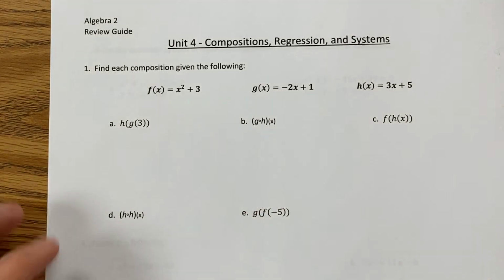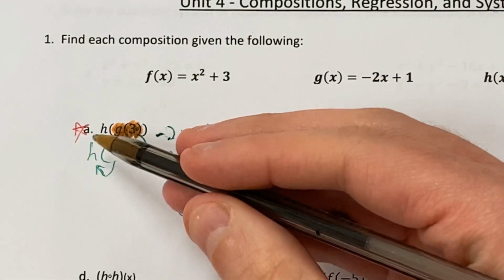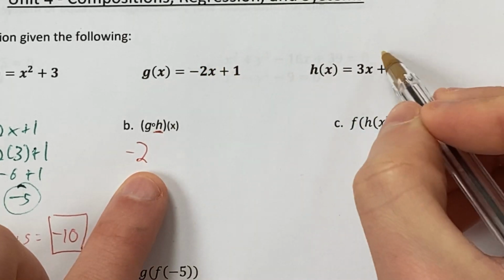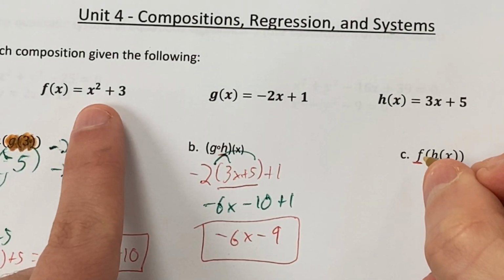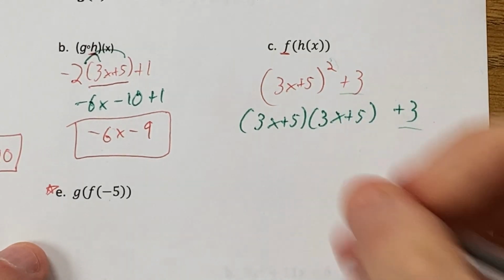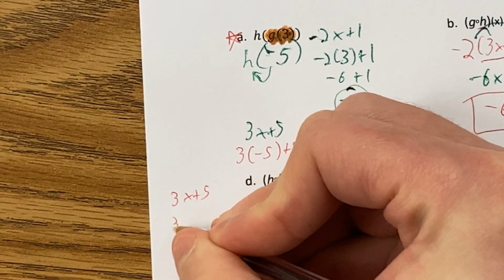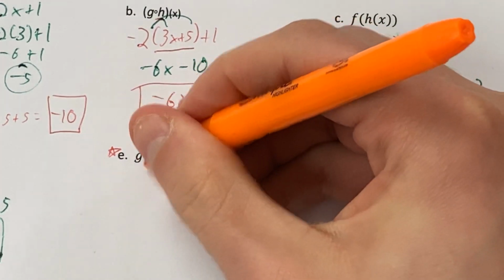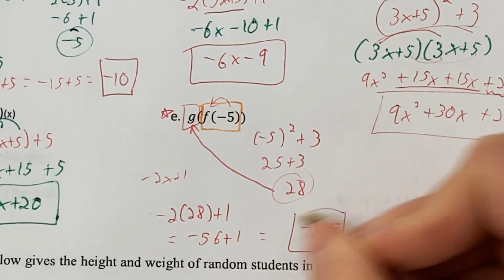Compositions, Regressions, and Systems Review Part 1